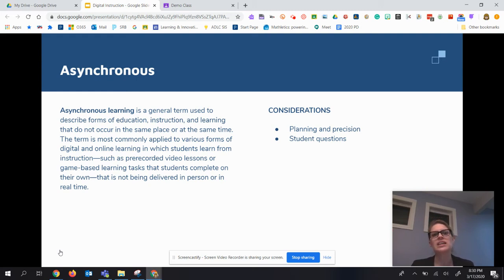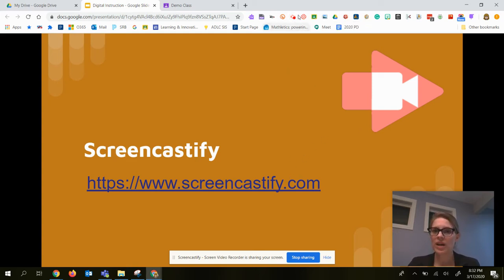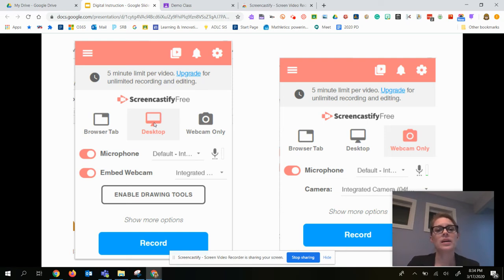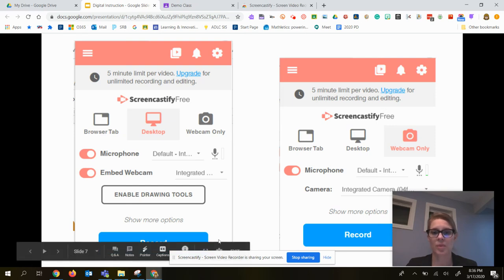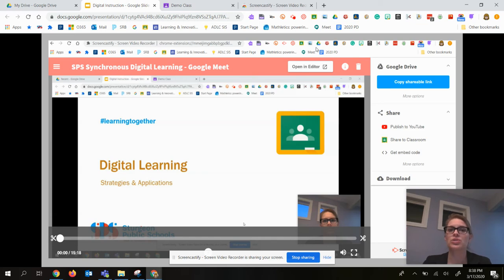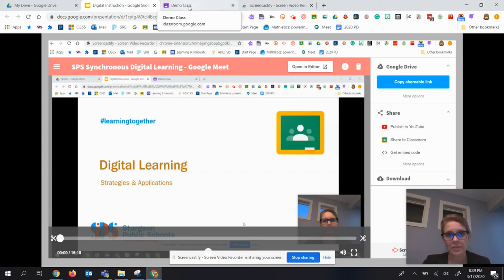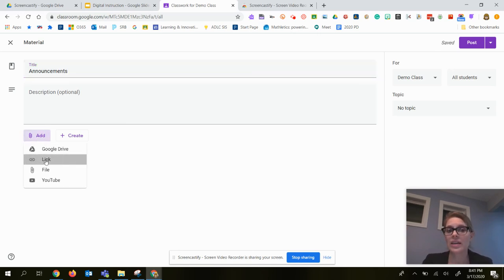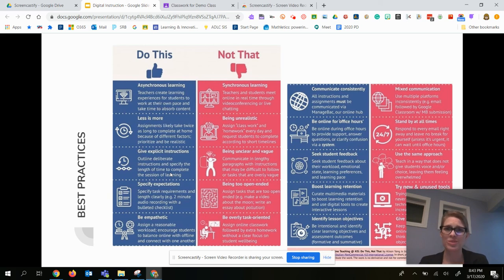SPS Asynchronous Digital Learning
Overview of asynchronous learning in an online environment.  Guide to using Screencastify Chrome extension to create instructional videos.